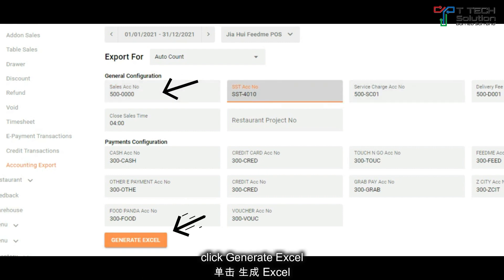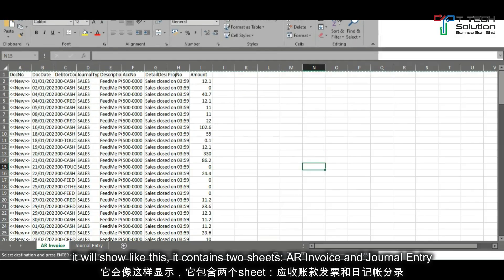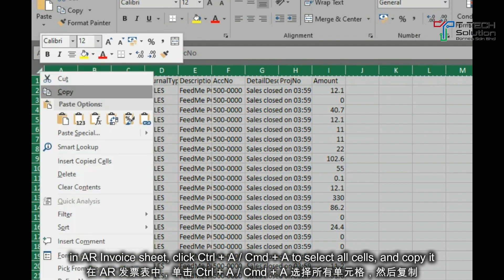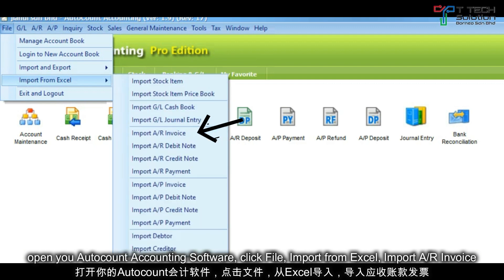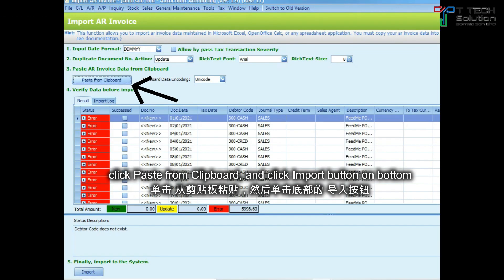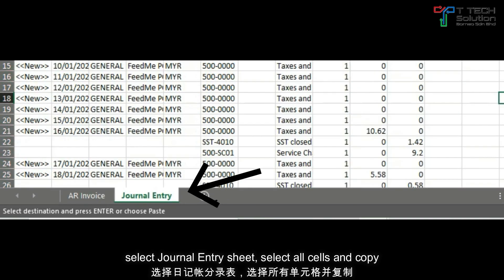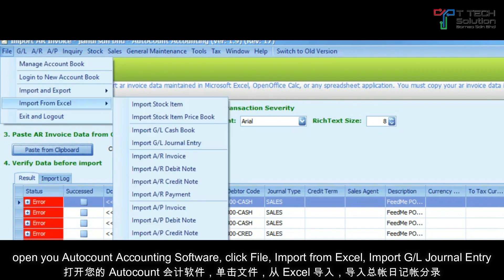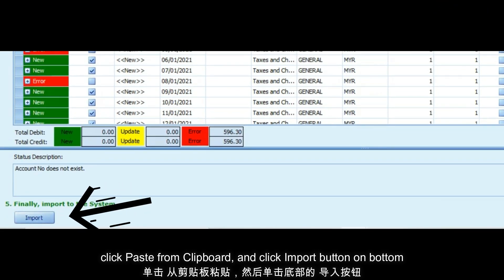Export Data from FeedMe and import into AutoCount accounting Software【FeedMe Tutorial Video】T Tech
Seng will share with you how to Export Data from FeedMe and import into AutoCount accounting Software.